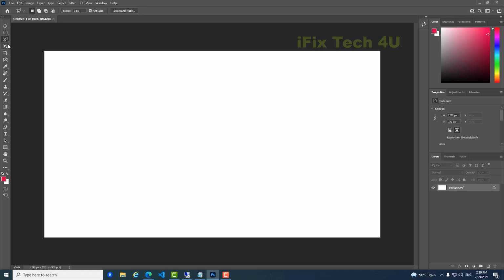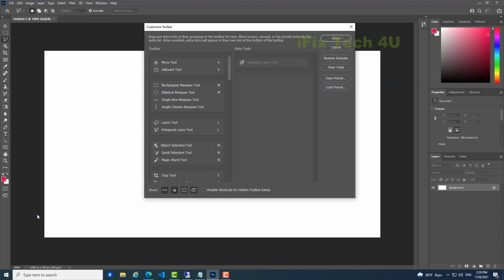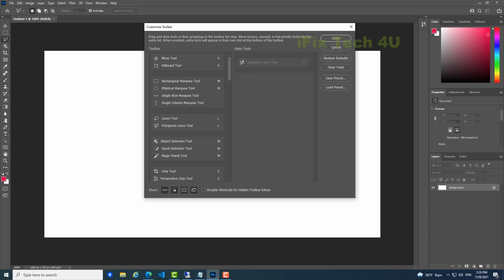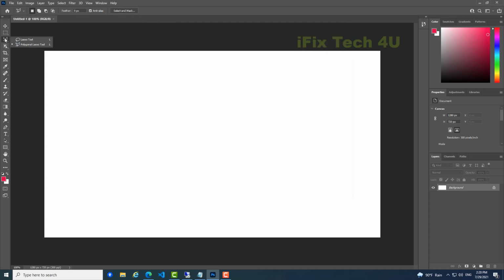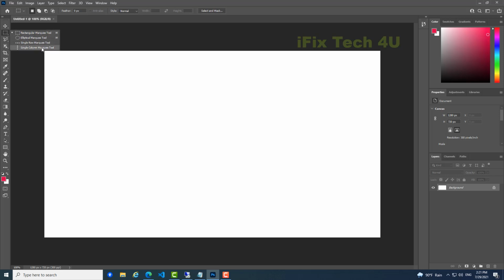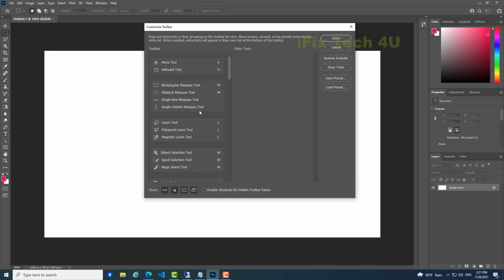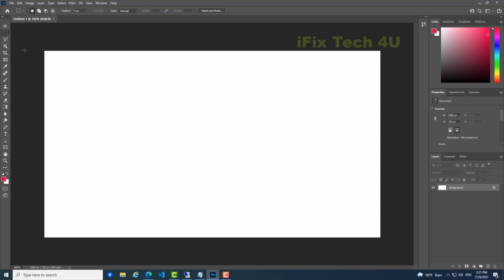Customize Toolbar: how to show or hid Toolbar in Adobe Photoshop 2021